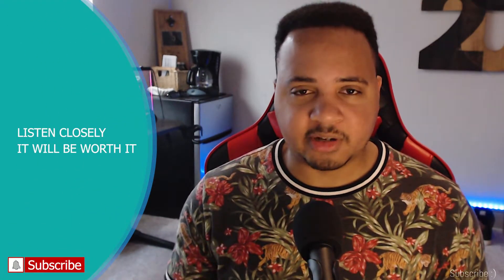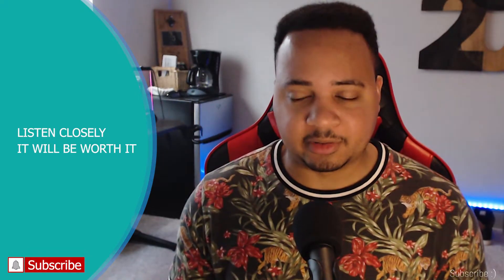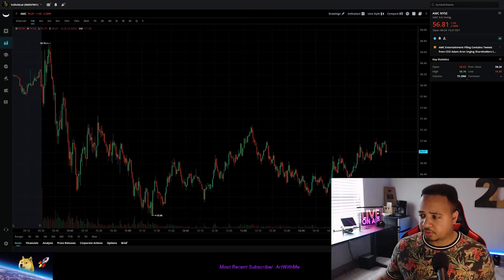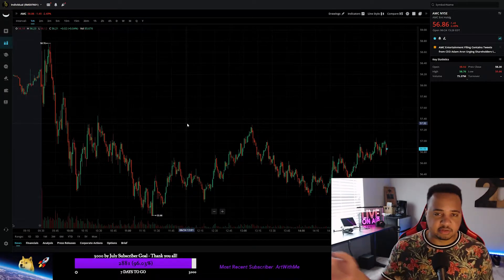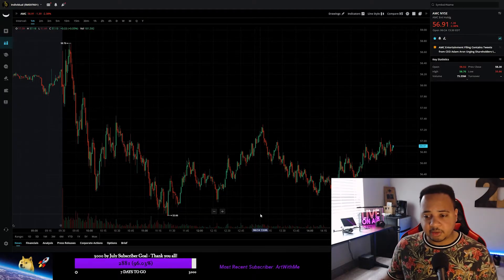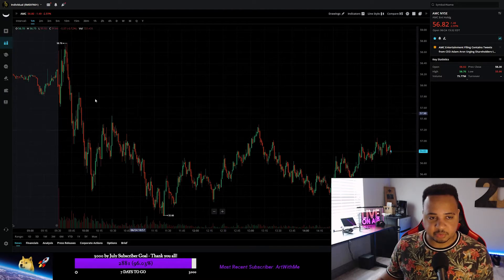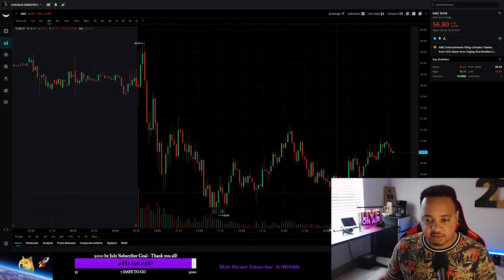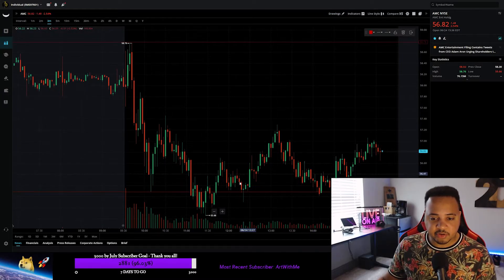What is Support & Resistance - Fully Explained | Become a Profitable Trader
Don't break your device.. but by all means, DESTROY that like button

**I'm not a financial advisor and nothing in this video is financial advice**